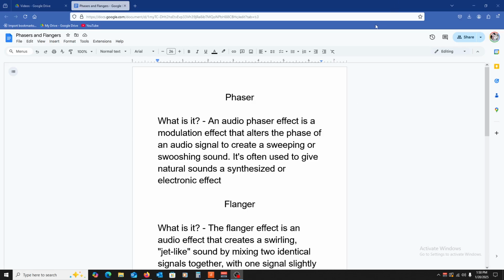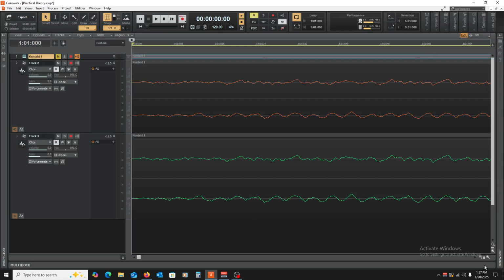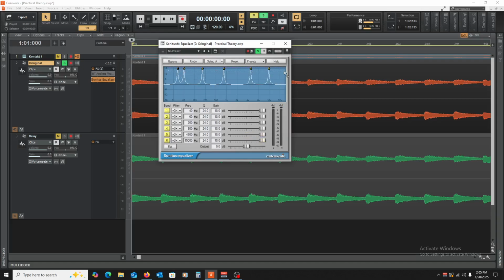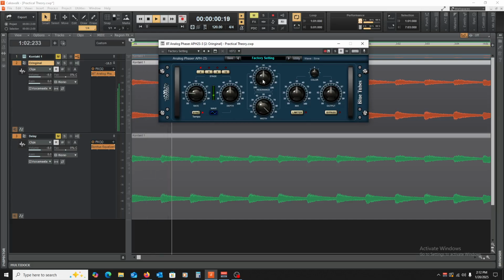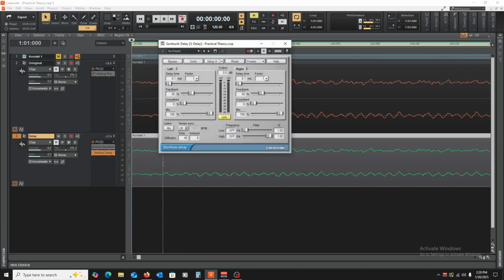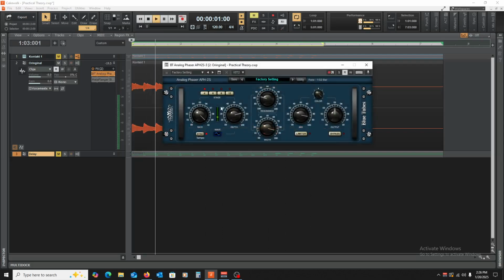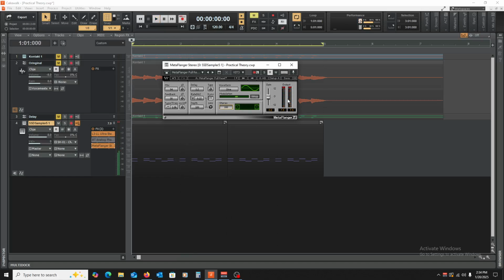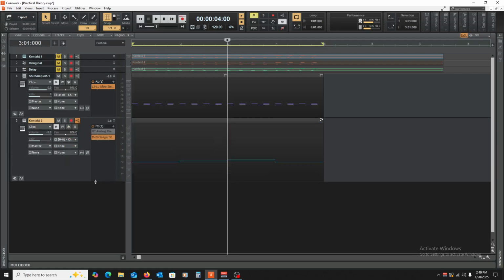Music Production Basics For Beginners Part 23: Phasers and Flangers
In this video we go over the audio effects phasers and flangers. We discuss the way they work and how to use them in practical and creative ways. We also talk about how LFO's (Low Frequency Oscillators) are used to give movement to the effects.